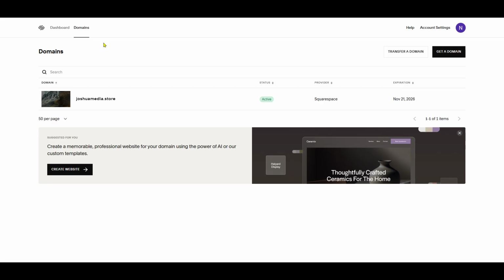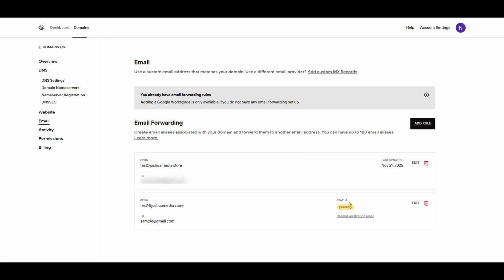How To Forward A Squarespace Domain [Quick Tutorial]